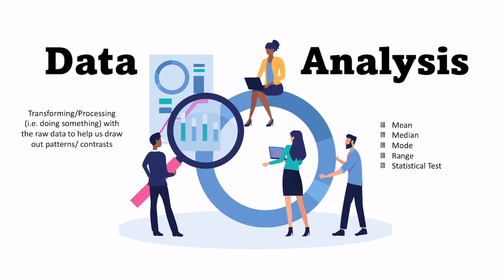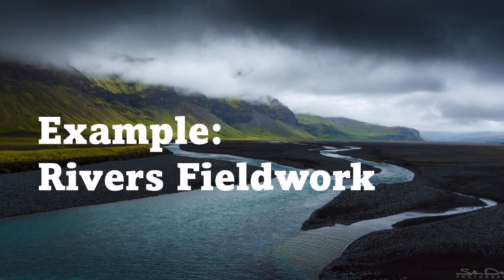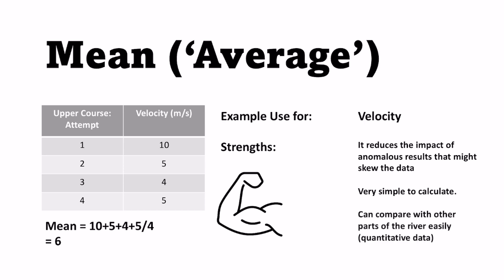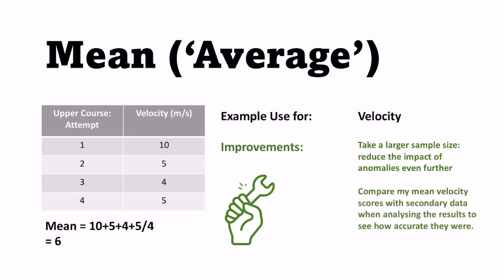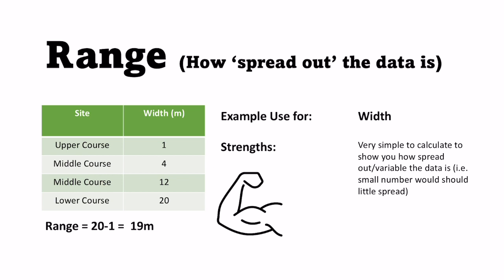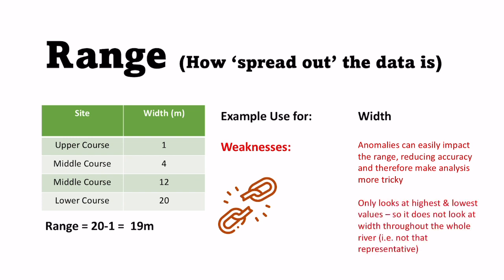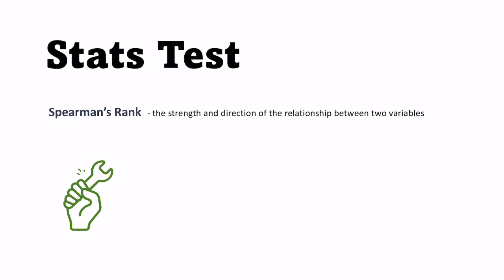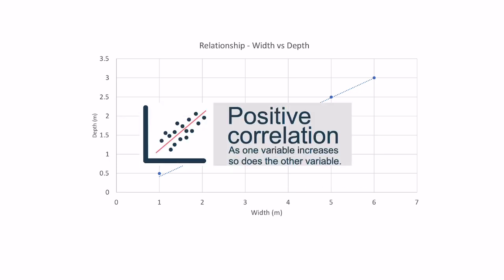IGCSE Fieldwork - Evaluation - Data Analysis